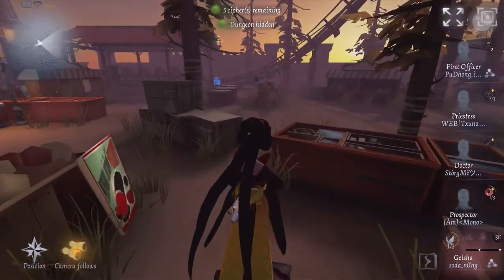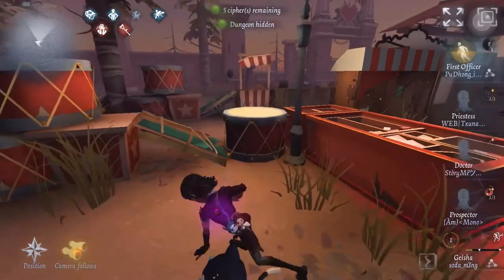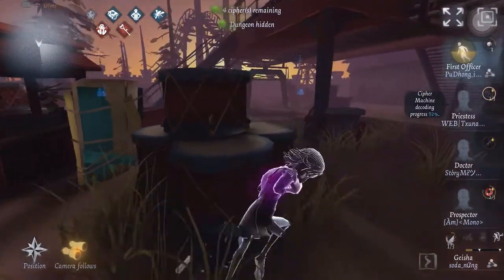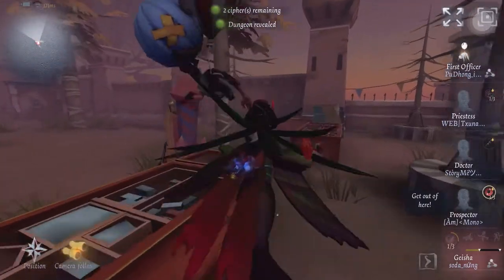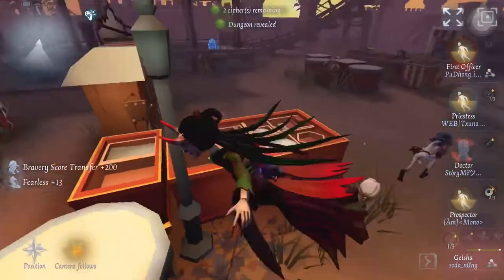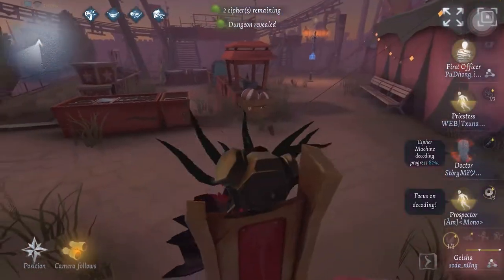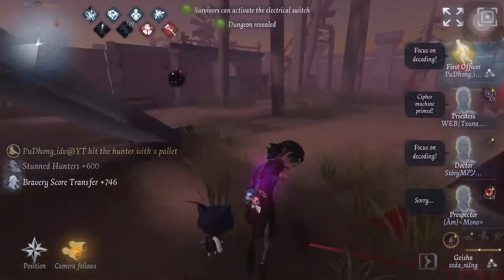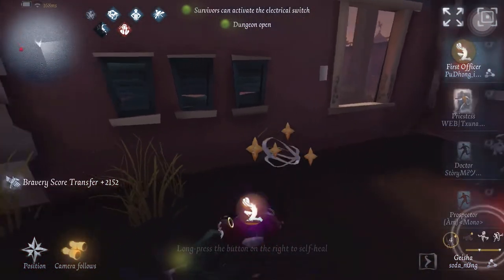Identity V First Officer 5 cipher kite! | Intense rank match | Asia server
Do let me know about your thoughts on this gameplay. If you guys did like the video, do feel free to leave a like and comment what other gameplay you want me to do and what hunter or survivor you would wanna see in the future.